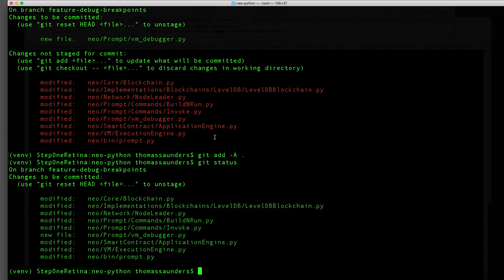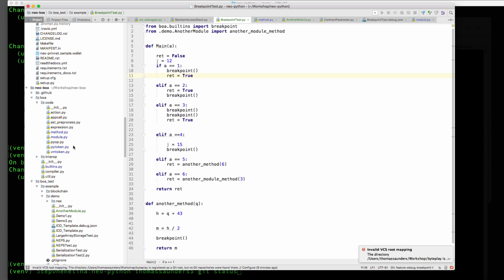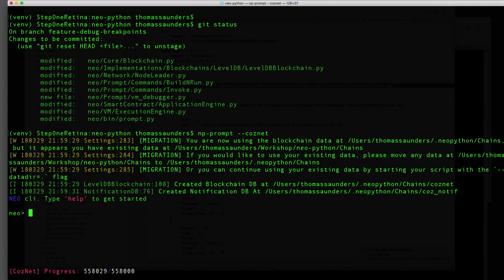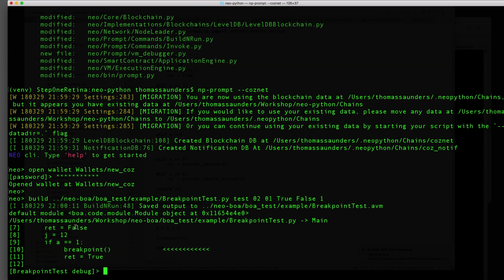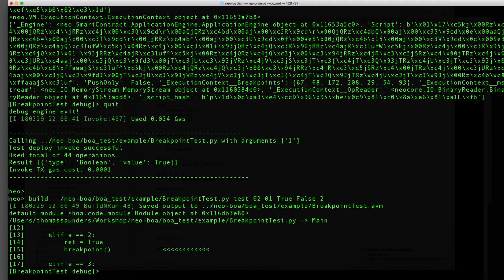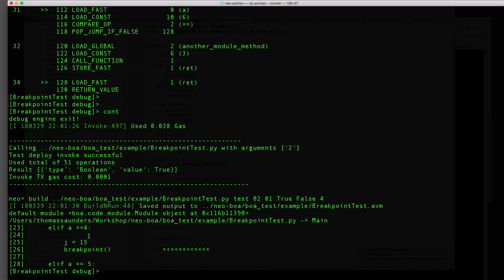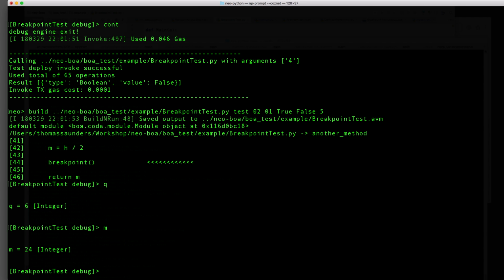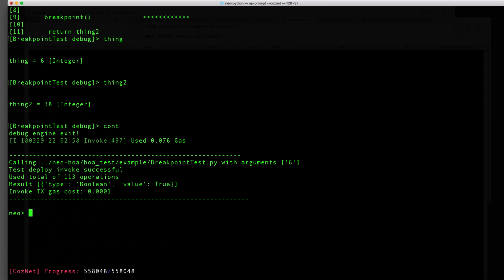neopython interactive smart contract debugging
New v0.6.5 feature! Interactive Debugging smart contracts in neo-python.